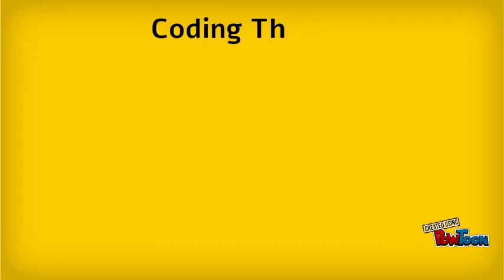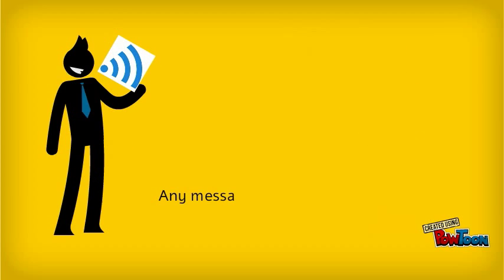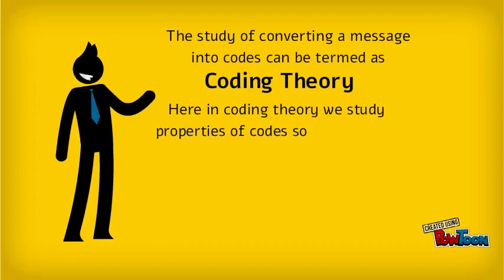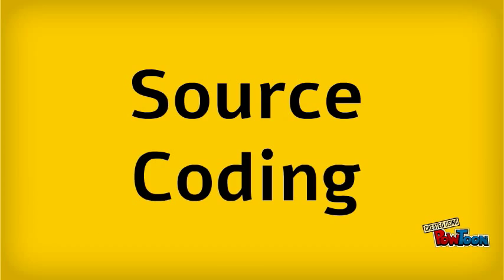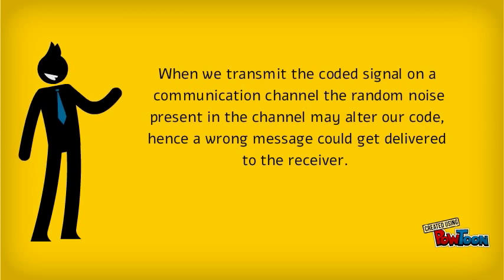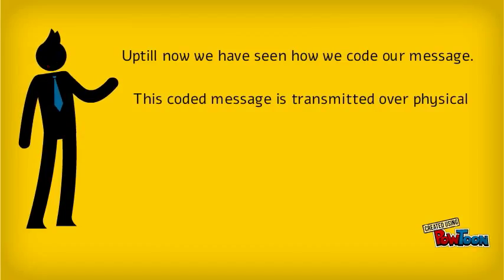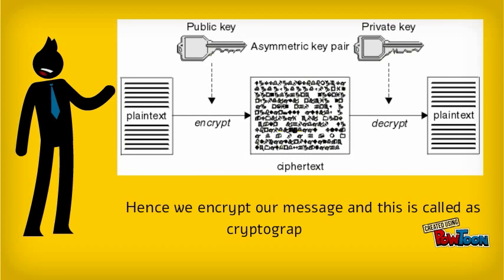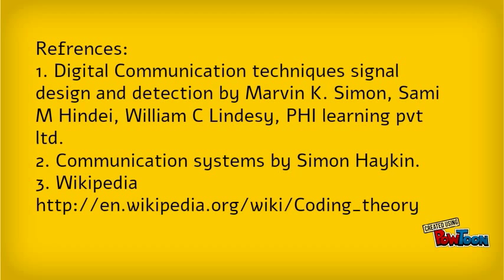Coding Theory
A very brief description about coding theory is given in this video.-- Created using PowToon -- Free sign up -- Create animated videos and animated presentations for free.  PowToon is a free tool that allows you to develop cool animated clips and animated presentations for your website, office meeting, sales pitch, nonprofit fundraiser, product launch, video resume, or anything else you could use an animated explainer video. PowToon's animation templates help you create animated presentations and animated explainer videos from scratch.  Anyone can produce awesome animations quickly with PowToon, without the cost or hassle other professional animation services require.